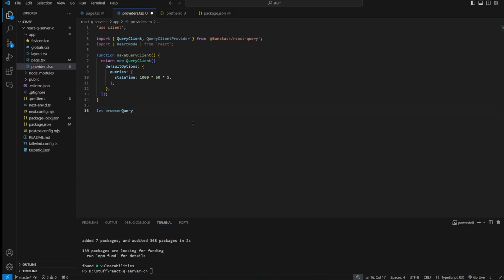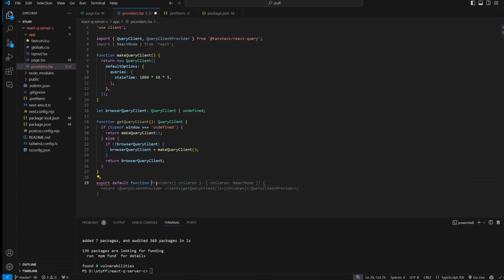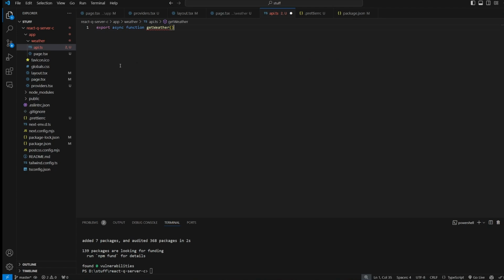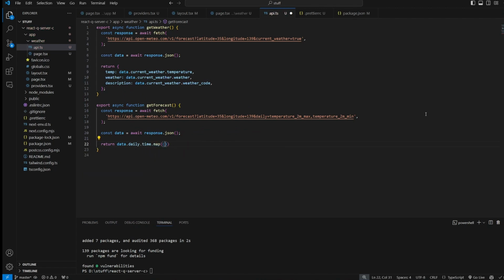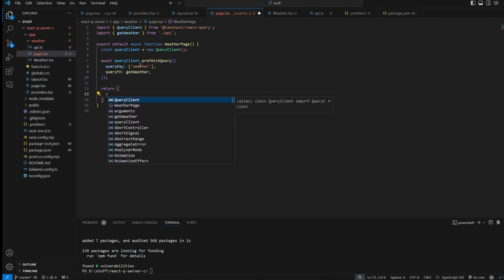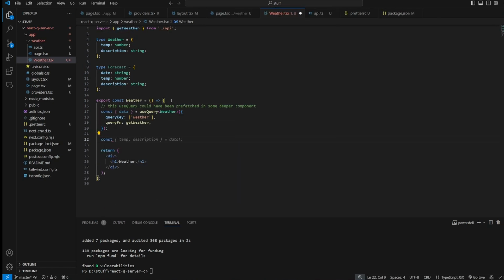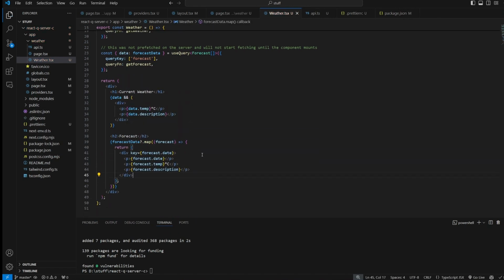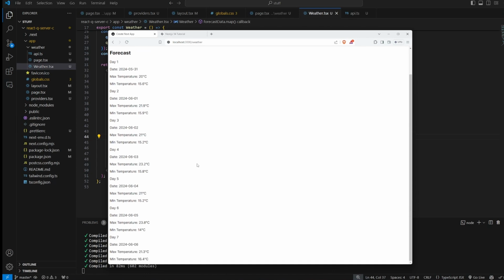How to Use React Query in Next.js Server Components!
Learn how to integrate React Query with Next.js to build a server-rendered simple weather app

I could provide a Github repo if that will make things easier